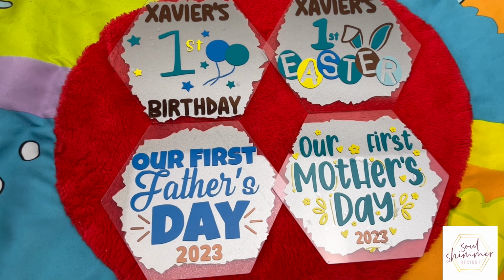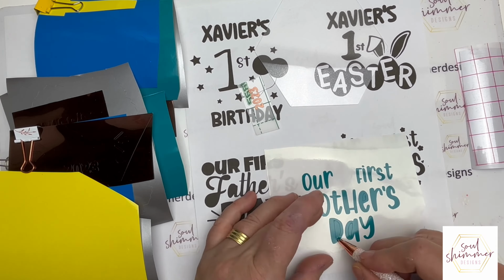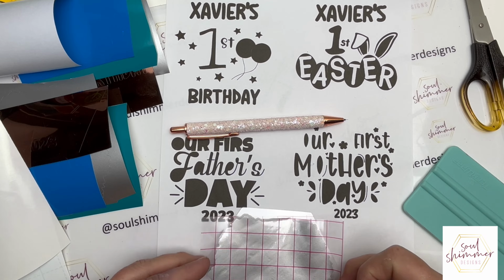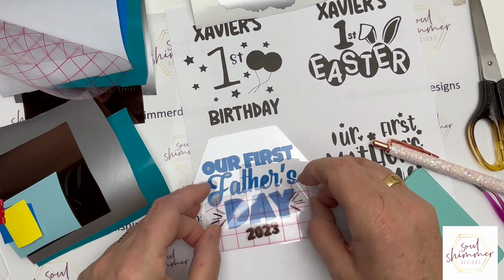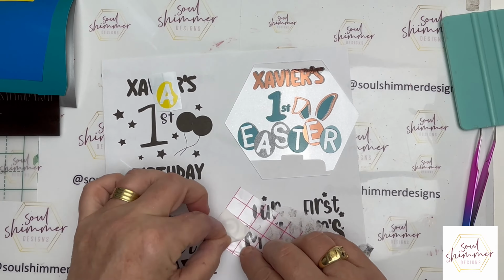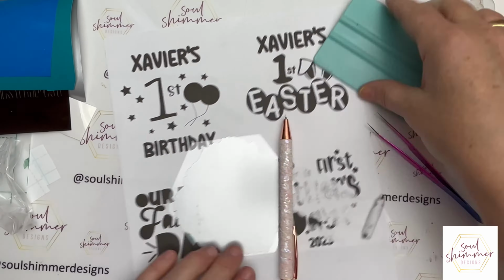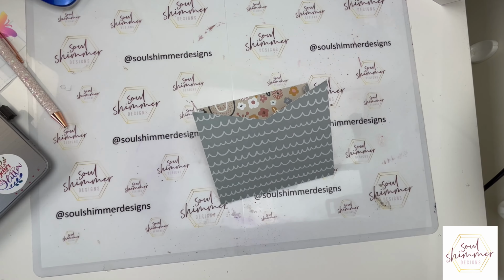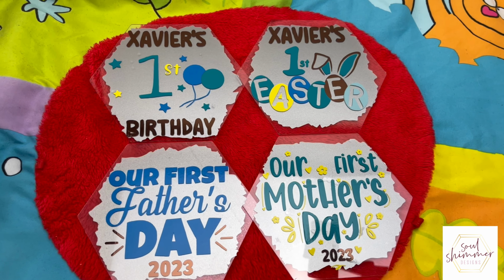How to Make Baby Milestone Acrylic Signs with Adhesive Vinyl Decals | Craft DIY Tutorial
This is a tutorial video on How to Make Baby Milestone Acrylic Signs with Adhesive Vinyl Decals. Hope you enjoy watching our video and please feel free to let us know in the comment section if you have any questions or if you would like to see any craft tutorial on our channel. Happy Crafting!